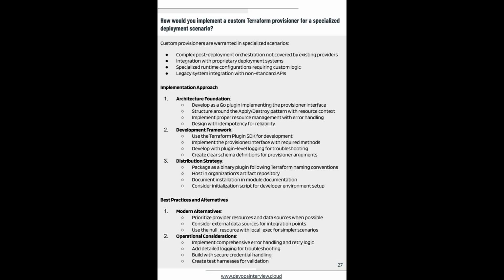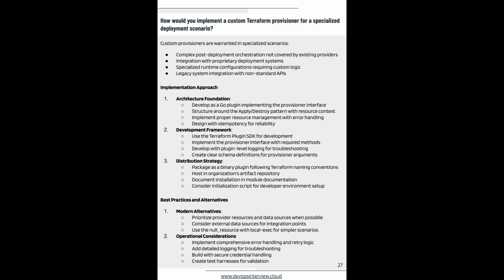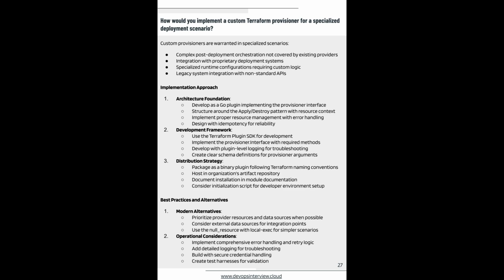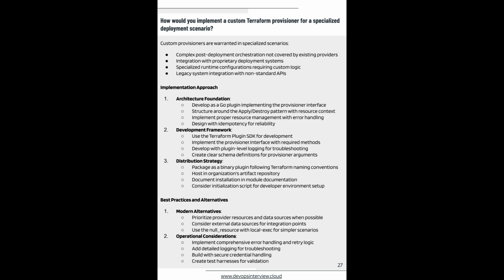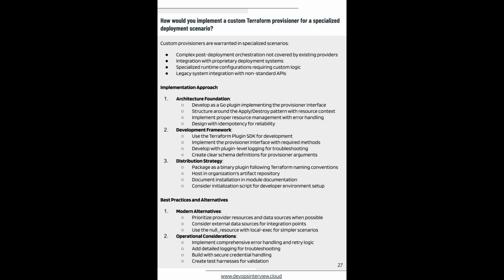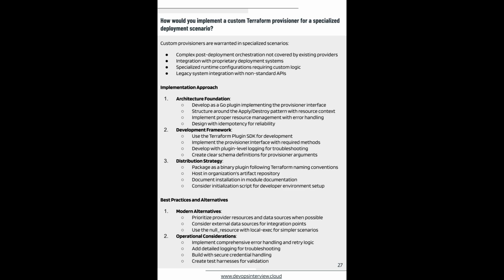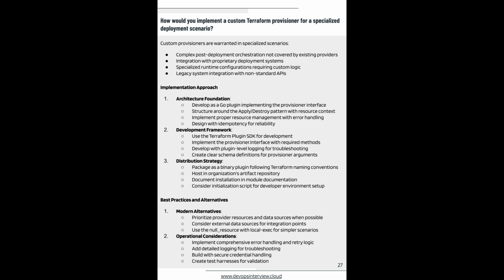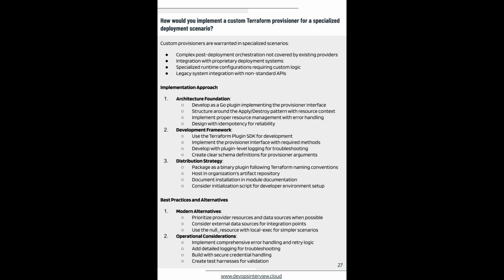Custom Terraform Provisioner | Plugin SDK Tutorial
Advanced Terraform territory. Building your own provisioner when the built-in ones don't cut it.

I walk through the Plugin SDK in Go, when a custom provisioner makes sense vs using null_resource or a provider, and how to test and distribute it. This is the kind of question that separates senior from mid-level in Terraform interviews.

Covers:
- When to use custom provisioners vs alternatives
- Plugin SDK implementation in Go
- Building, packaging, and distributing